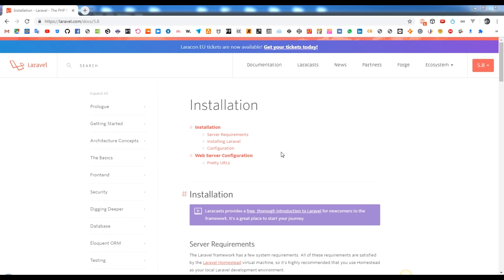Introduction #00 | Advanced Laravel Topics